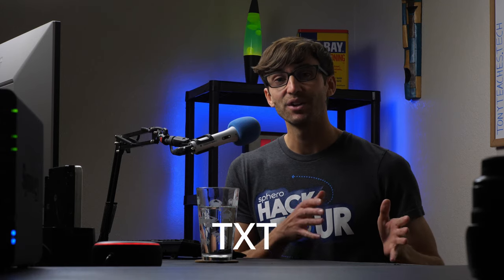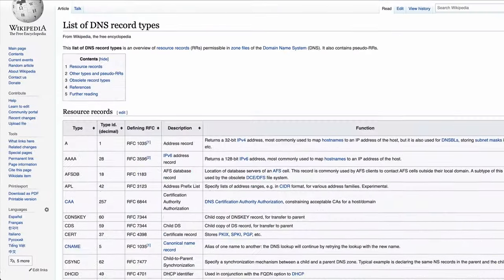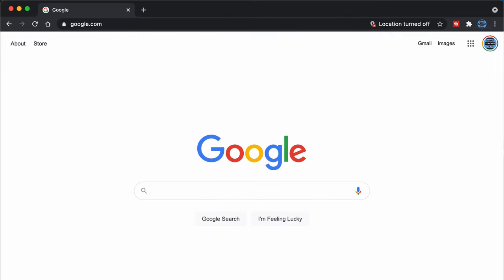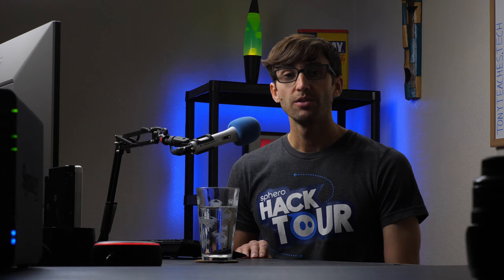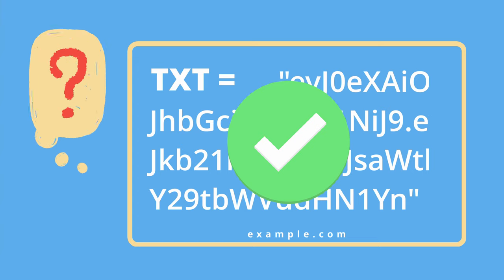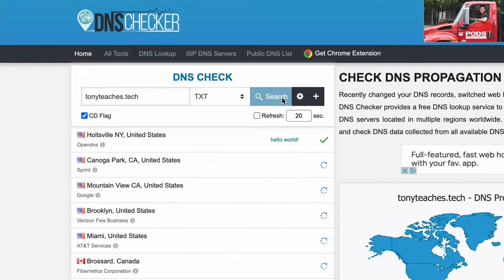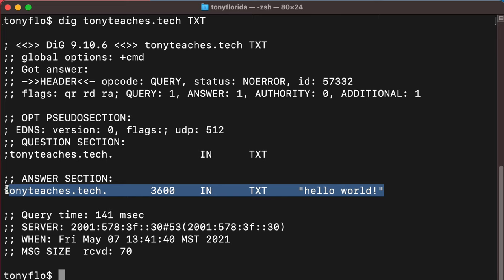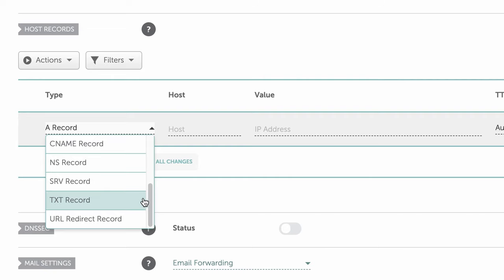What exactly is a TXT DNS record? (and how to do a lookup)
Learn about DNS TXT records, how they can be used to verify domain ownership, prevent email spam, and also how to do a DNS TXT record lookup with dig.